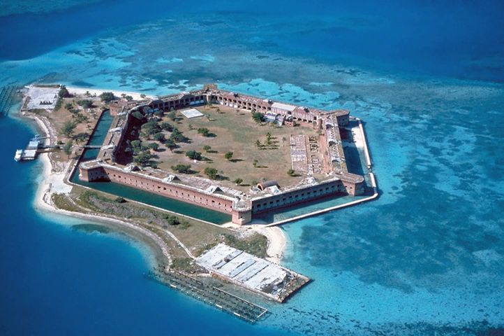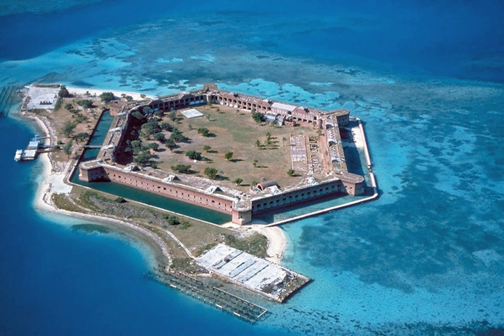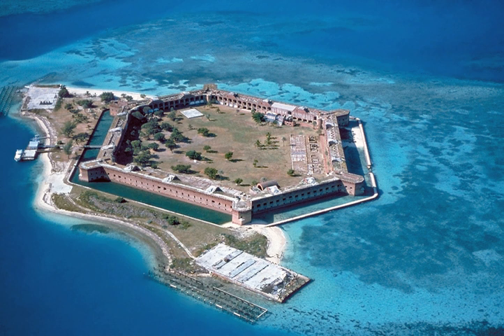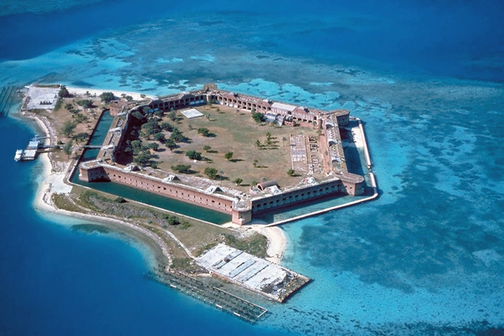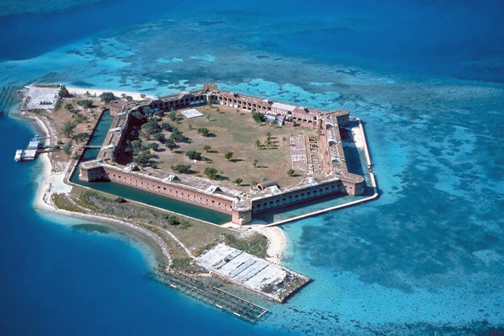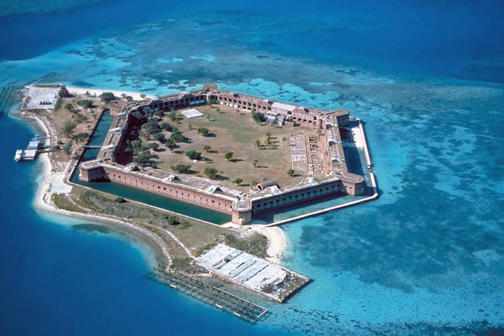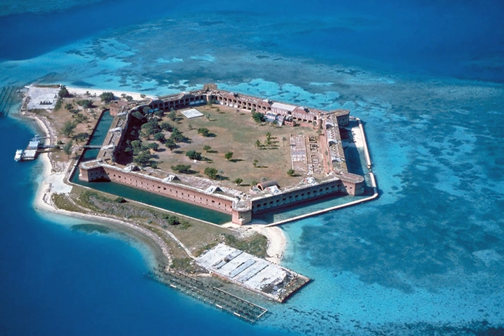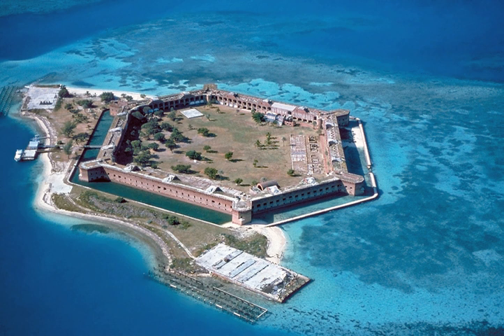Dry Tortugas National Park | Wikipedia audio article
This is an audio version of the Wikipedia Article:
Dry Tortugas National Park

00:01:27 1 Geography
00:03:07 2 Geology
00:04:27 3 Climate
00:05:20 4 History
00:07:08 4.1 Fort Jefferson
00:07:28 4.2 Park history
00:10:01 5 Ecology
00:10:43 5.1 Birds
00:12:25 5.2 Invasive species and eradication efforts
00:13:03 6 See also

- Socrates

SUMMARY
Dry Tortugas National Park is a national park in the United States about 68 miles (109 km) west of Key West in the Gulf of Mexico. The park preserves Fort Jefferson and the seven Dry Tortugas islands, the westernmost and most isolated of the Florida Keys. The archipelago's coral reefs are the least disturbed of the Florida Keys reefs.
The park is noted for abundant sea life, tropical bird breeding grounds, colorful coral reefs, and legends of shipwrecks and sunken treasures. The park's centerpiece is Fort Jefferson, a massive but unfinished coastal fortress. Fort Jefferson is the largest brick masonry structure in the Western Hemisphere, and is composed of more than 16 million bricks. Among  United States forts it is exceeded in size only by Fort Monroe, Virginia, and Fort Adams, Rhode Island. Dry Tortugas is unique in its combination of a largely undisturbed tropical ecosystem with significant historic artifacts. The park is accessible only by seaplane or boat and has averaged about 63,000 visitors annually in the period from 2008 to 2017. Activities include snorkeling, picnicking, birdwatching, camping, scuba diving, saltwater fishing and kayaking.
Dry Tortugas National Park is part of the Everglades & Dry Tortugas Biosphere Reserve, established by UNESCO in 1976 under its Man and the Biosphere Programme.